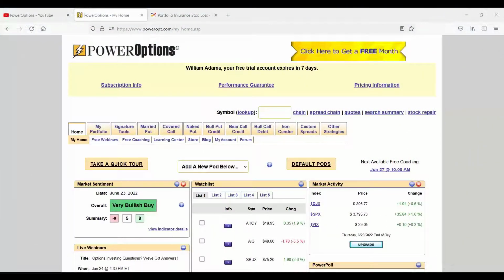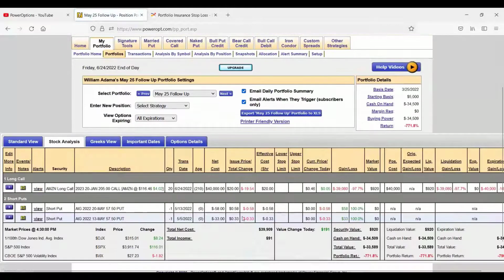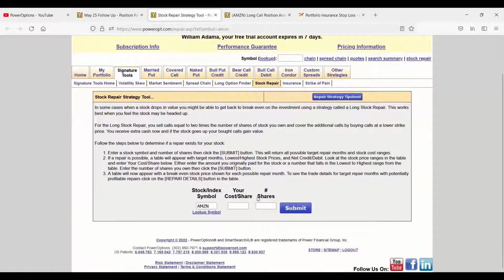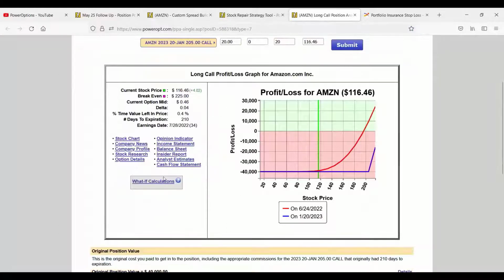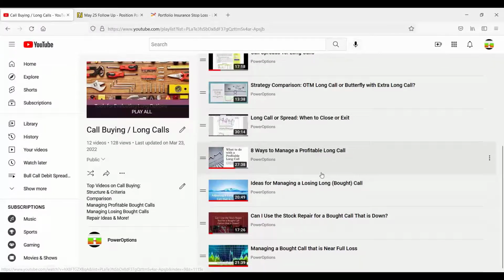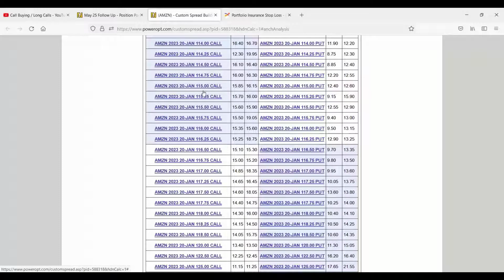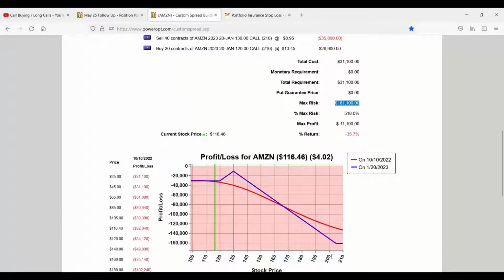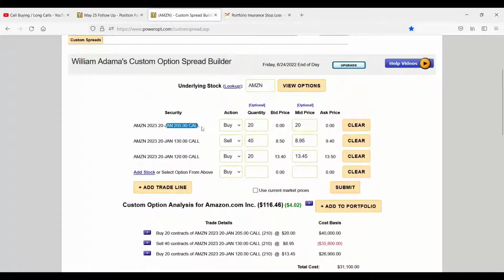Follow Up To: Repairing a Long-Lost, Long Call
After our previous discussion, some attendees on the presentation had follow up questions regarding the repair ideas:

1.  Victor:  Can you show us how to view the Roll Outs on PowerOptions? (0:00 to 4:35)
- We show how to access the Position Analysis from the Portfolio, the Stock Repair Tool and how to manually evaluate adjustments if none appear in the Roll Outs.

2.  We show where to find other educational content on Managing Long Option Positions (4:35-5:30)

3.  Eileen:  Would a Broken Wing Butterfly work to repair the Long Call? (5:40 to End)
- We manually look at a different Butterfly structure than the initial presentation and offer our thoughts.